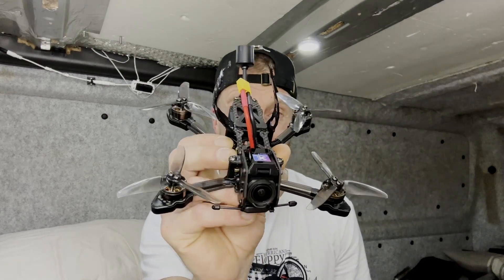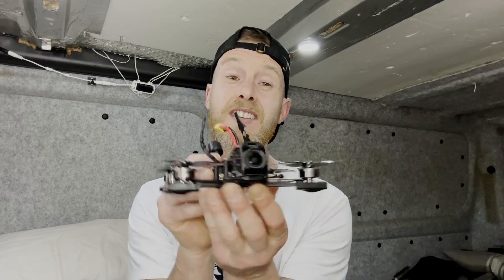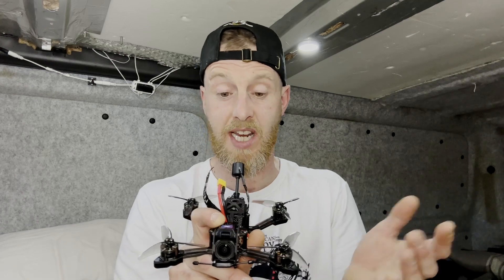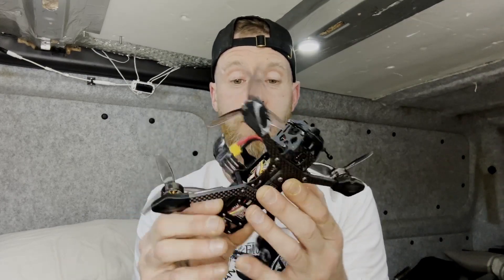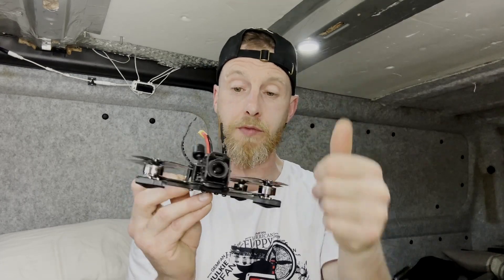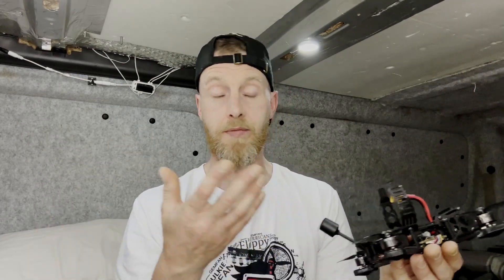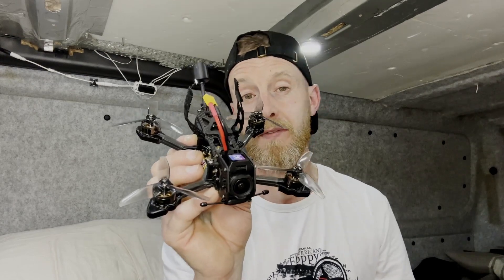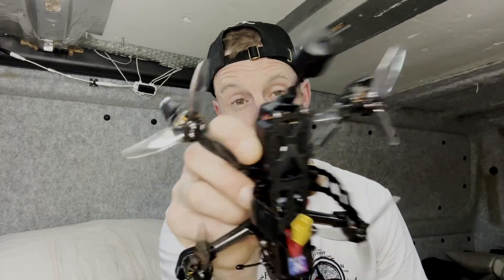Review of the Newbeedrone stingerbee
Today we talk about the new release from Newbeedrone, the 3" cinematic drone. The Stingerbee.

It would really help if you could use this link when purchasing the new stingerbee